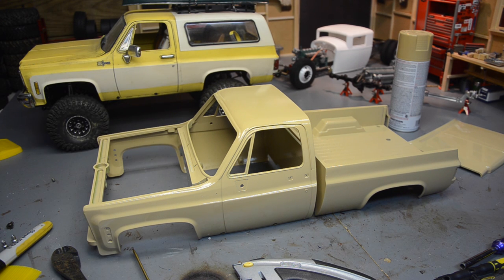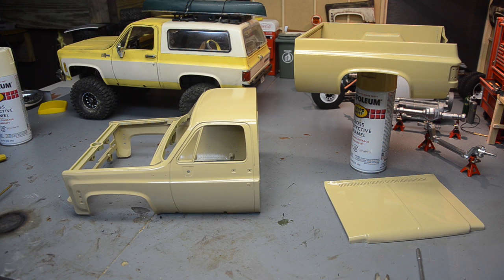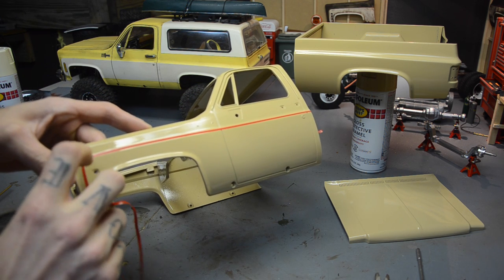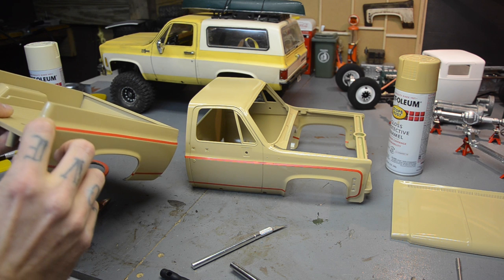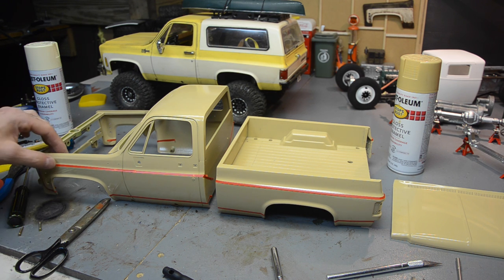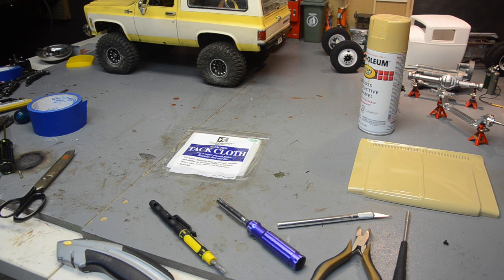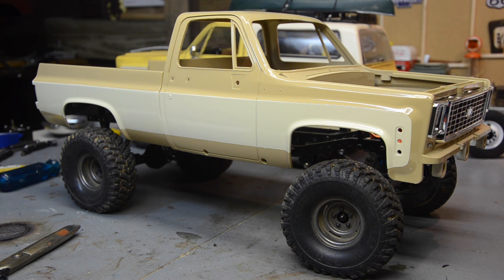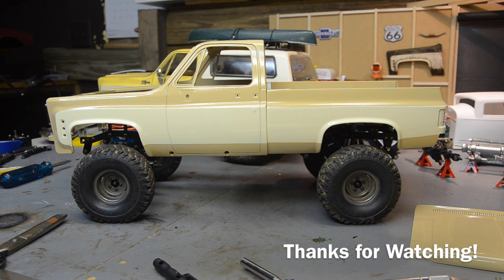Painting the RCeveryday Chevy K10 Truck Body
I will be adding items to my store all the time and all proceeds go right back into the channel! So this finally happened.  It warmed up enough to paint the K10.  As usual its not perfect but good enough.  Will likely do some weathering eventually.  Still have to find a chassis for it too.  I show you how i go about doing the 2 tone paint jobs so many of these trucks had from the factory.